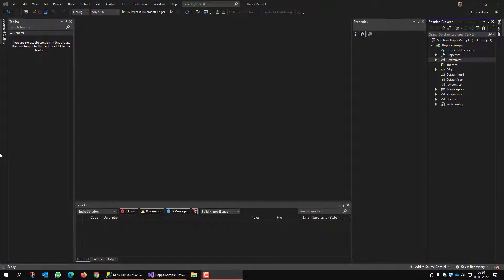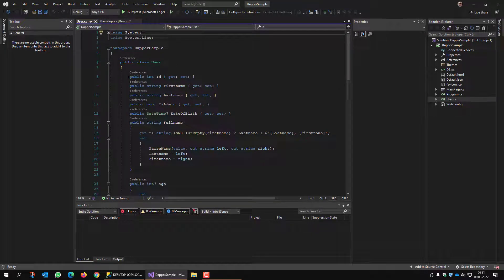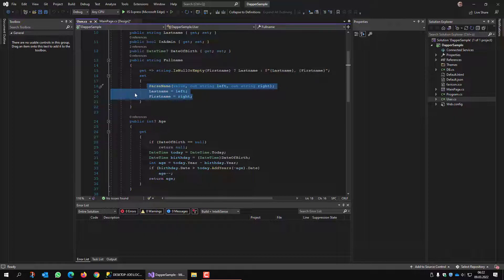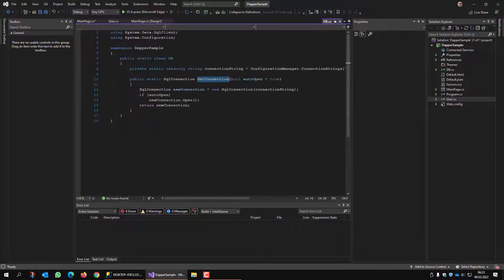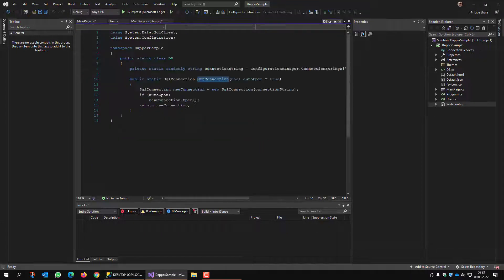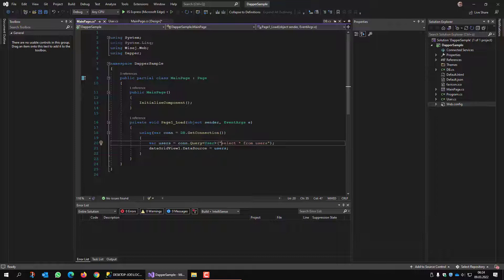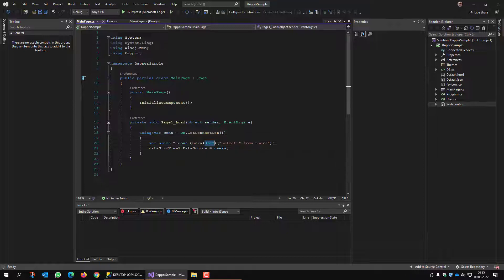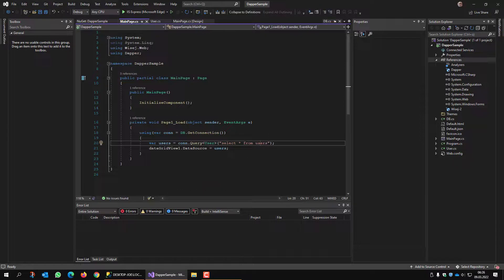SQL Database Access in Wisej using Dapper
In this video Joe shows a small sample to demonstrate how to access a SQL Server Database using Dapper.

Dapper is a free open-source object-relational mapping tool (“ORM”) for the .NET platform that integrates smoothly with Wisej. It provides a framework for mapping classes to database tables and makes programming database interactions a breeze. Dapper is used with StackOverflow because of its light-weight and very fast nature.